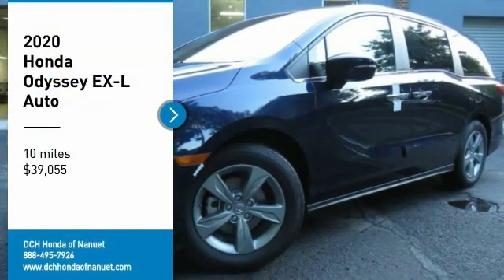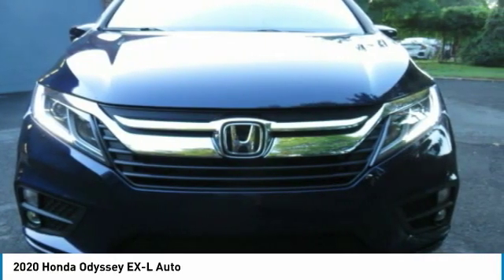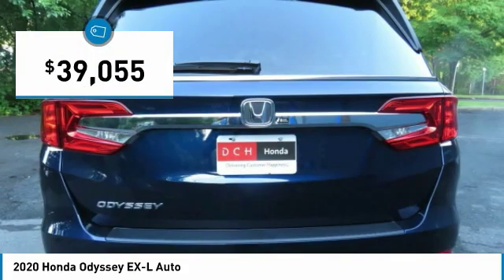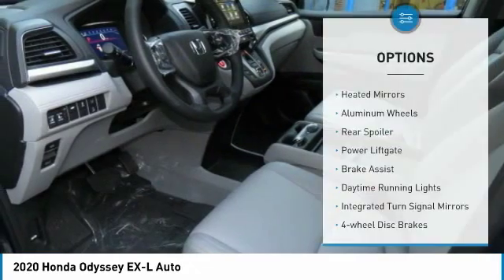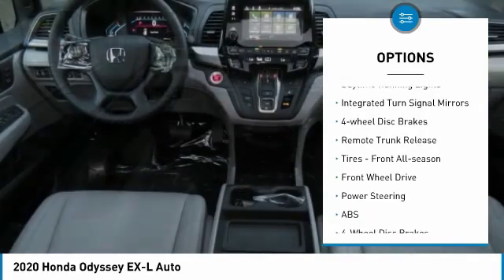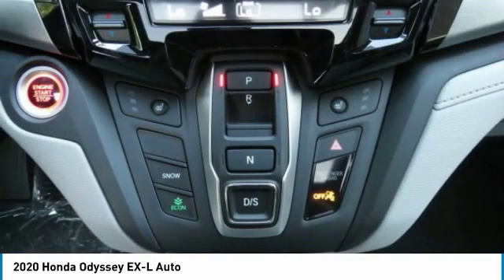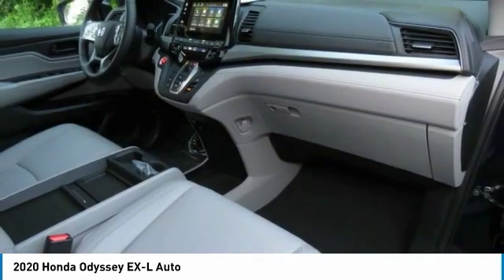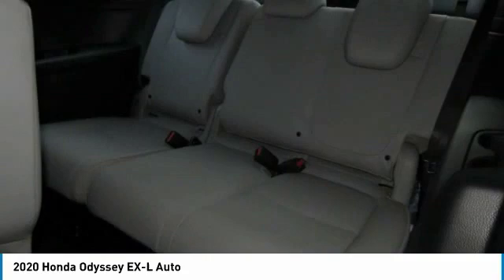2020 Honda Odyssey HN200563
2020 HONDA ODYSSEY Nanuet, NY
Stock# HN200563

Heated Leather Seats, 3rd Row Seat, Sunroof, Alloy Wheels. EX-L trim, Obsidian Blue Pearl exterior and Gray interior. EPA 28 MPG Hwy/19 MPG City! Warranty 5 yrs/60k Miles - Drivetrain Warranty; CLICK ME!

Leather Seats, Third Row Seat, Sunroof. Honda EX-L with Obsidian Blue Pearl exterior and Gray interior features a V6 Cylinder Engine with 280 HP at 6000 RPM*. Rear Spoiler, MP3 Player, Power Third Passenger Door, Remote Trunk Release, Keyless Entry, Privacy Glass, Child Safety Locks.